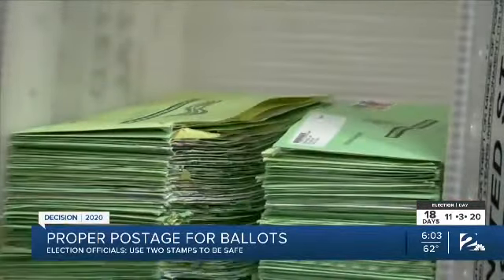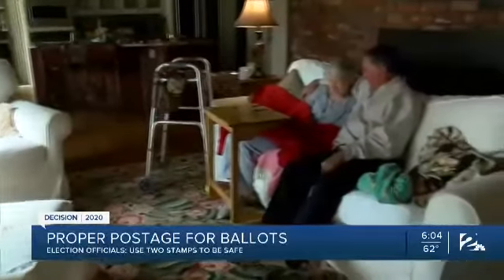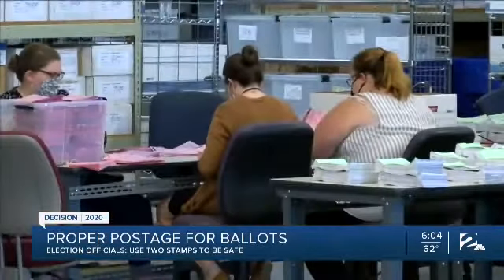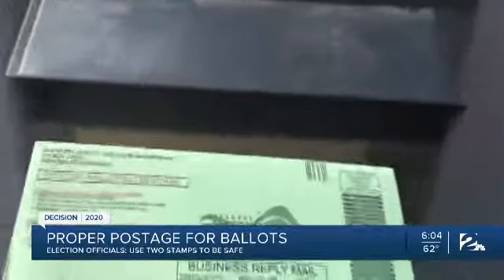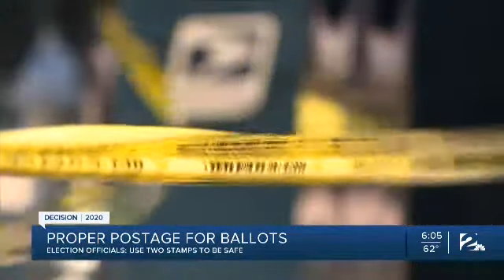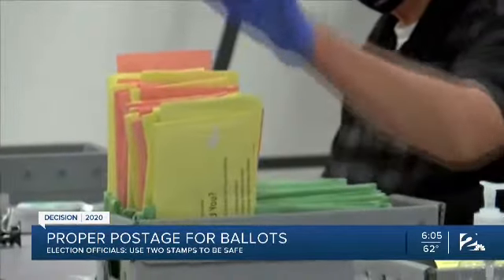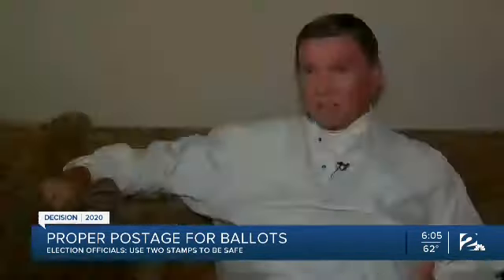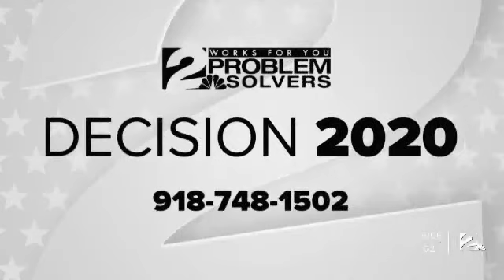Proper postage for ballots